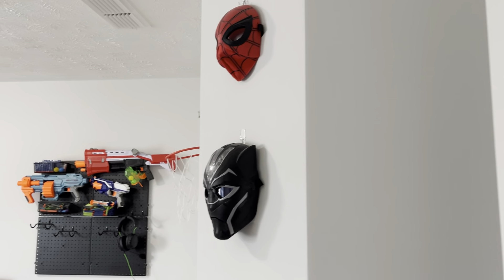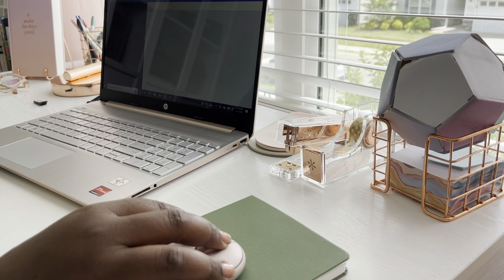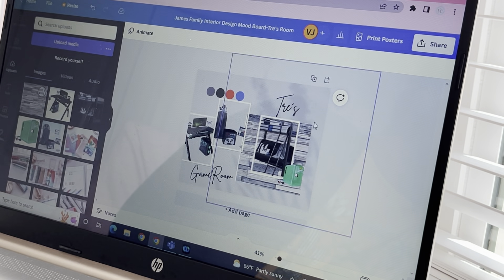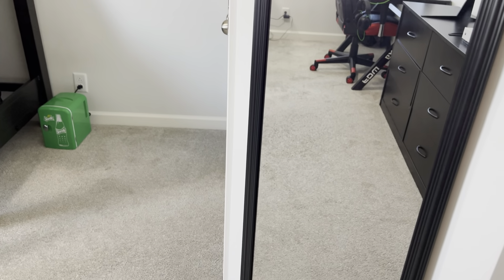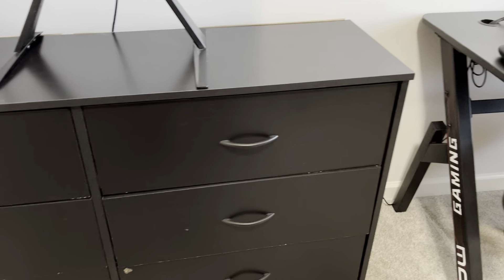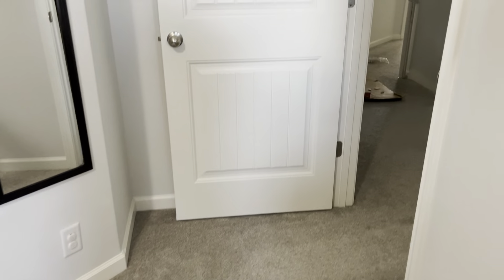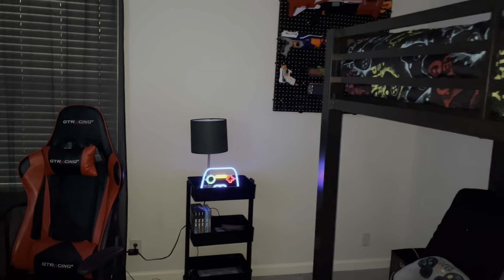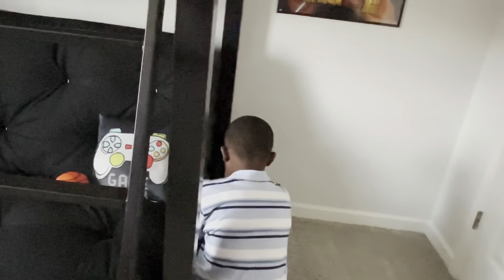Boy's Bedroom Makeover and Tour | Gamer Accessories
Hello,

Today I am showing you a Boy's Bedroom Makeover and Tour. My son turned double digits and decided it was time to decorate his room. For his birthday we turned his bedroom into the gamer room he always wanted; filled with gamer accessories. I hope you enjoy!
SPRITE FRIDGE

GAMER ACCESSORIES

GAME CONTROLLER PILLOW

VIDEO GAME NEON LIGHT